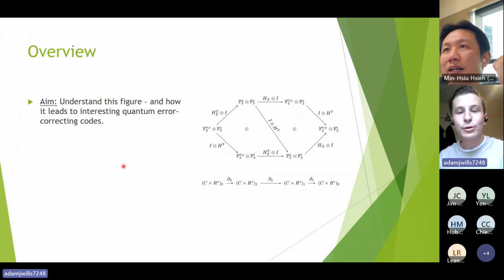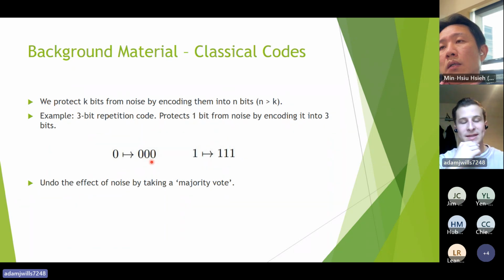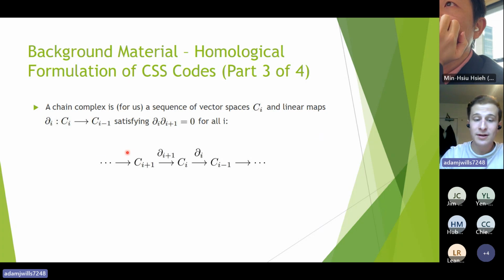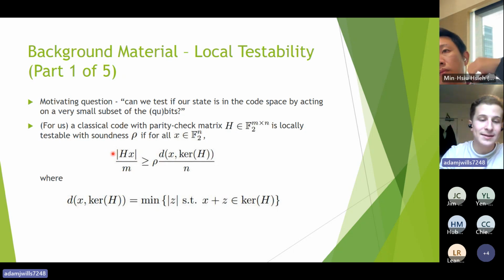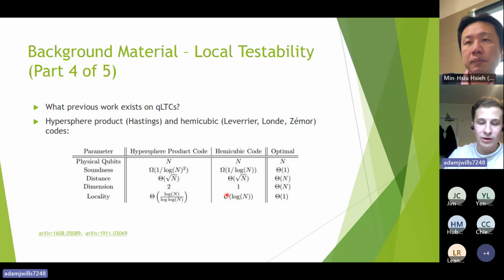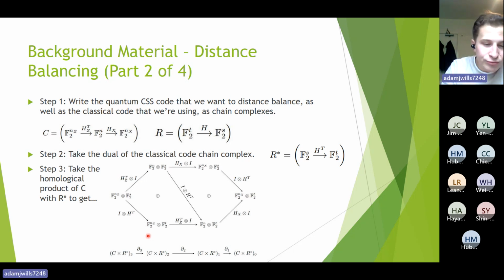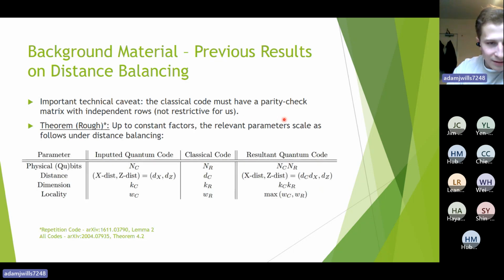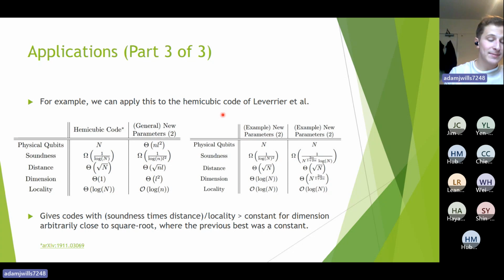General Distance Balancing for Quantum Locally Testable Codes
Here, we prove a lower bound on the soundness of quantum locally testable codes under the distance balancing construction of Evra et al. arXiv:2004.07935 [quant-ph]. Our technical contribution is that the new soundness of the quantum code is at least the old soundness divided by the classical code length (up to a constant factor). This allows us to use any classical code with independent checks when distance balancing, where previously only the repetition code had been considered for qLTCs. By using a good classical LDPC code, we are able to grow the dimension of the hypersphere product codes arXiv:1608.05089 [quant-ph] and the hemicubic codes arXiv:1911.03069 [quant-ph] while maintaining their distance and locality, but at the expense of soundness. From this, and also by distance balancing a chain complex of Cross et al. arXiv:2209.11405 [cs.IT], we obtain quantum locally testable codes of new parameters.